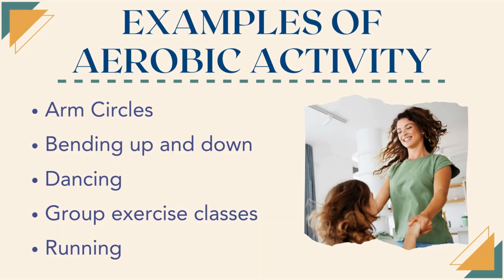Create Better Health: Physical Activity 04 - Aerobic Activity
Create Better Health and the Abilene-Taylor County Public Health Department present a series of instructional videos about physical activity!